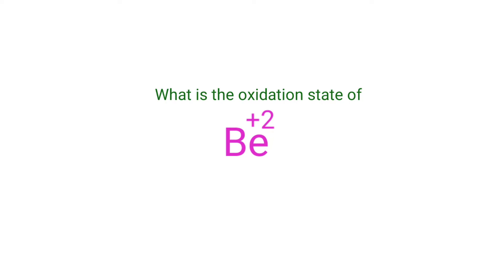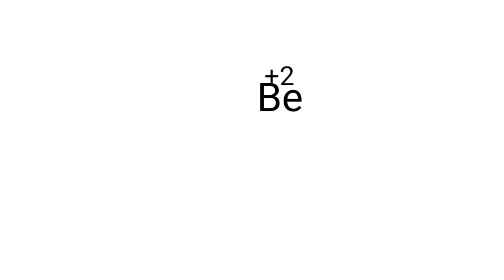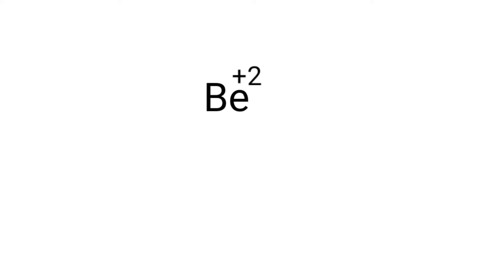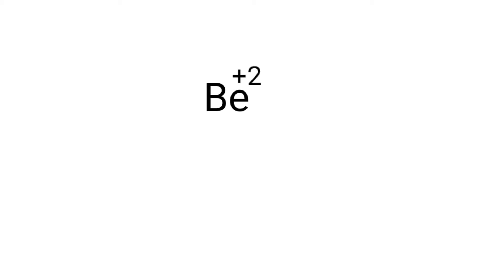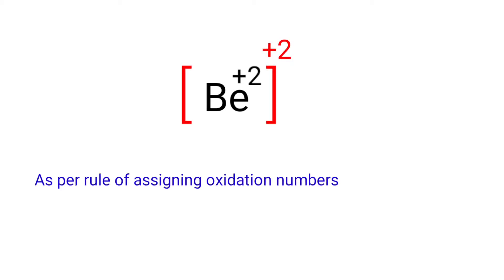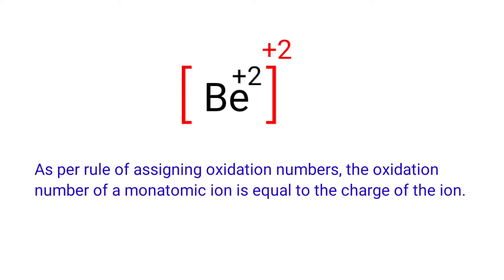Be2+ ion oxidation state @mydocumentary838. oxidation state of beryllium ion.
Be 2+ oxidation state @mydocumentary838.
beryllium ion oxidation number.
oxidation number for be2+ ion.
Be+2 ion oxidation state.
oxidation state of be+2 ion.
be 2+ ion oxidation number.